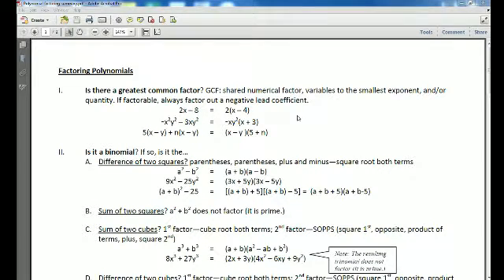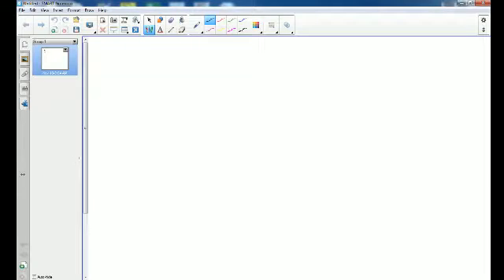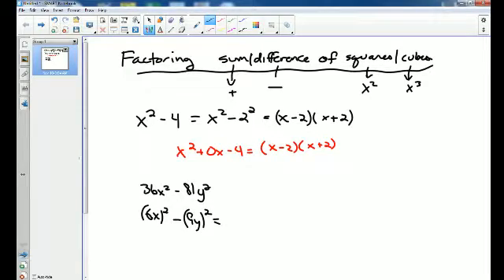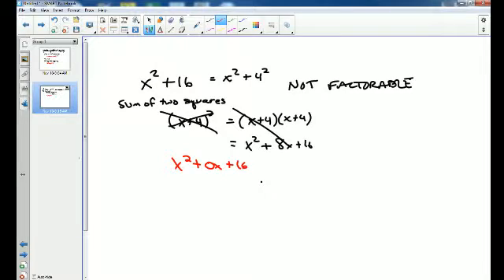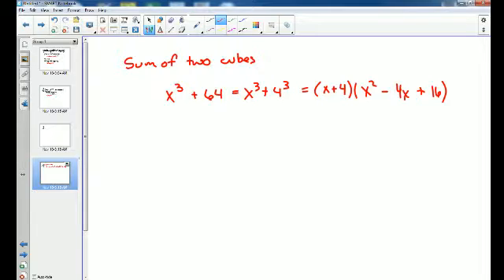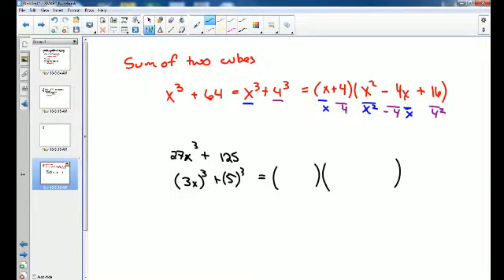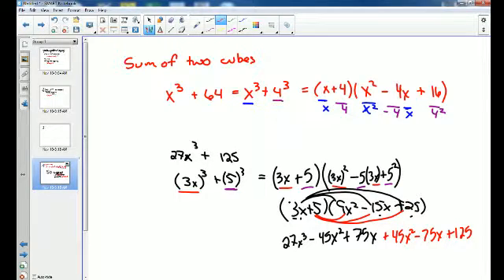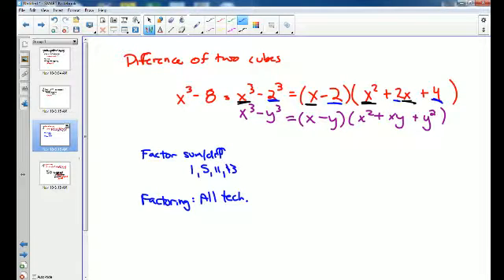PreCalculus Factoring Sum/Diff Formulas